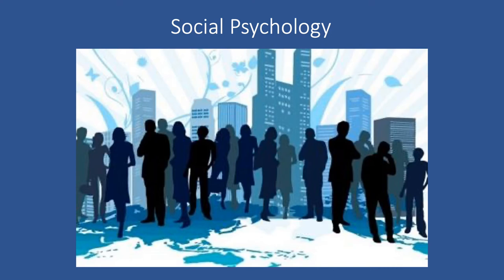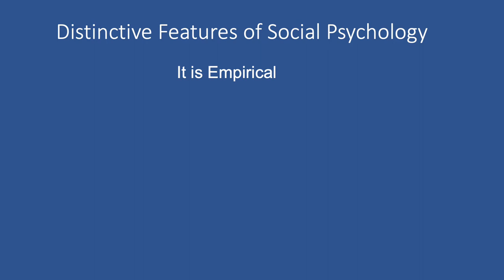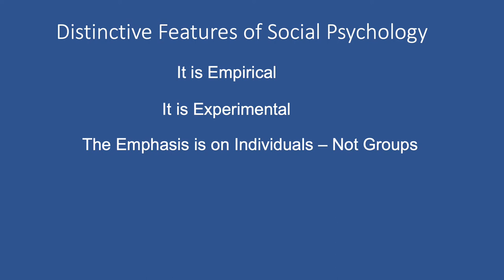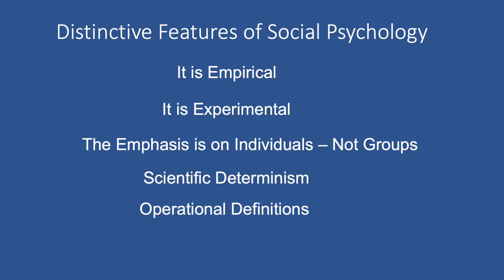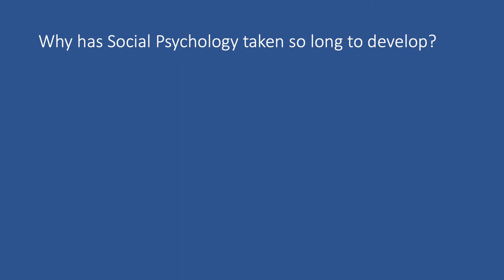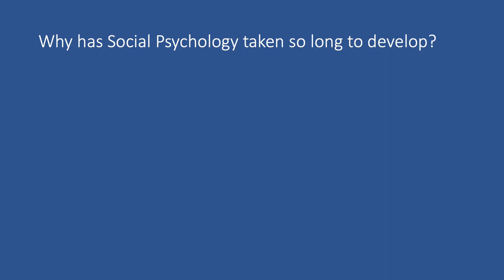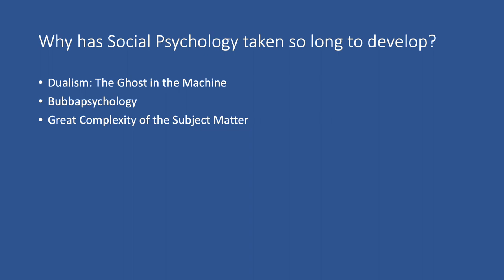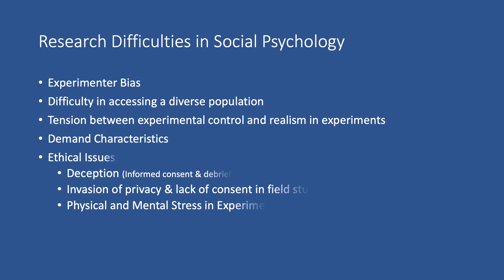What is Social Psychology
Knox College psychology professor Frank McAndrew introduces the field of social psychology for his online social psychology class.